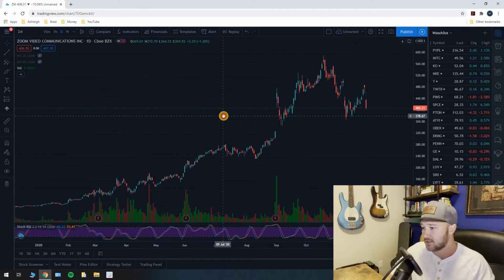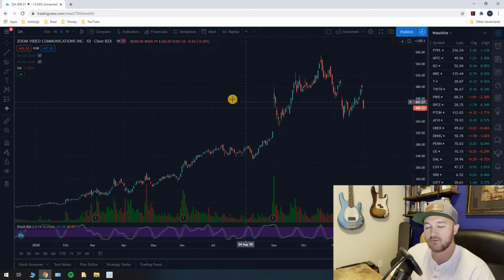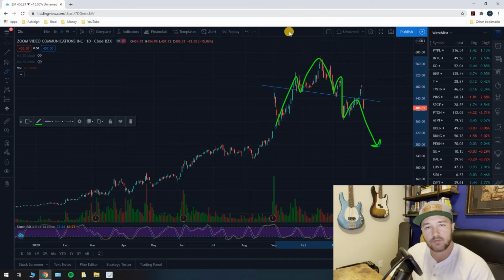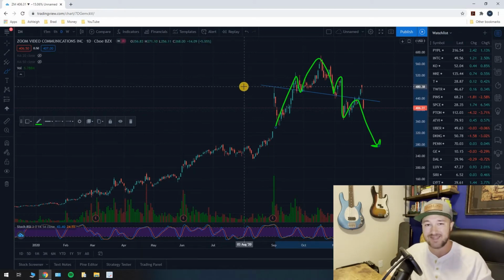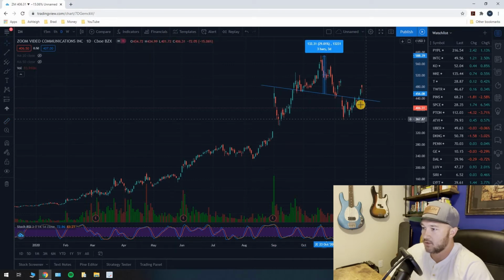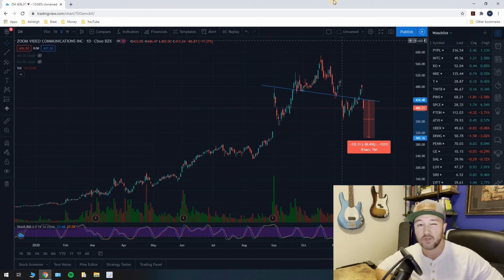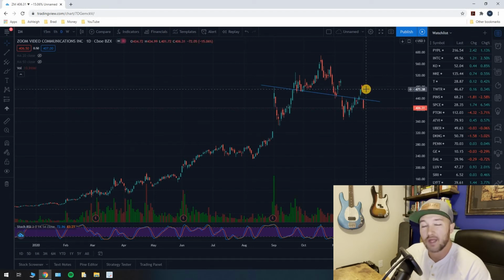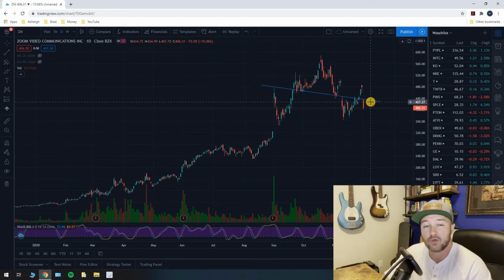ZM Stock Crash?! ZM Stock Price Prediction | ZM Stock Chart Analysis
There is a pattern playing out on ZM stock chart that is pointing to a possible crash in the future. In this video I show the chart pattern, explain how it works, and what it means for Zoom (ZM) stock going forward. I show the target price prediction that the chart pattern points to, and talk about the reliability of chart pattern analysis. Should you buy ZM stock right now? Do your own research, but based on the stock chart analysis in this video, it might be worth avoiding Zoom stock for now. There may be a Zoom stock crash looming...

Thanks,

0:00 Intro
0:42 ZM and Chart Intro
1:09 Pattern Intro
1:36 Drawing Pattern
2:30 Price Target
4:11 Concerns
4:48 My Opinion

Use this code to start investing with Etrade (stocks) and receive a cash credit!

Use this code to create a Binance account if you want to invest in bitcoin and hundreds of other cryptocurrencies.